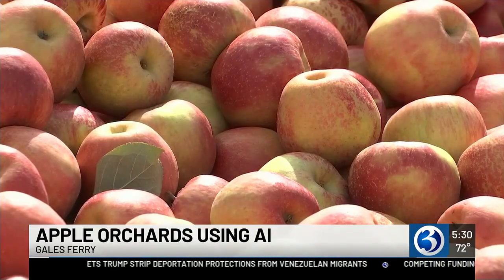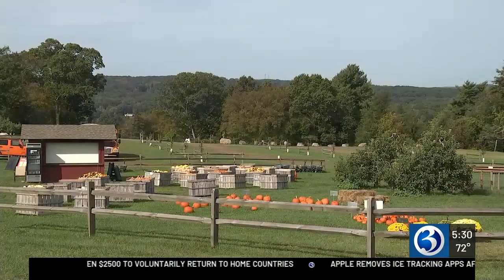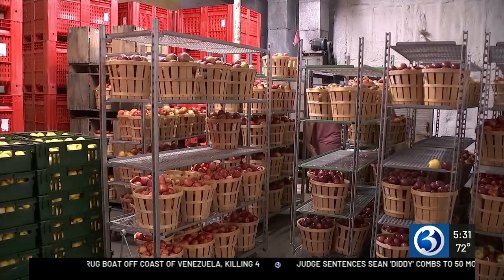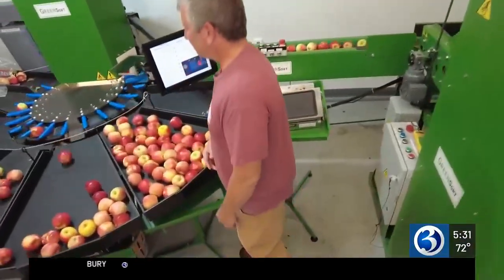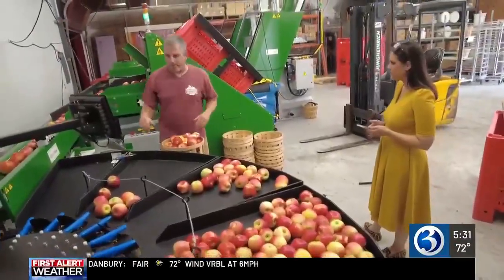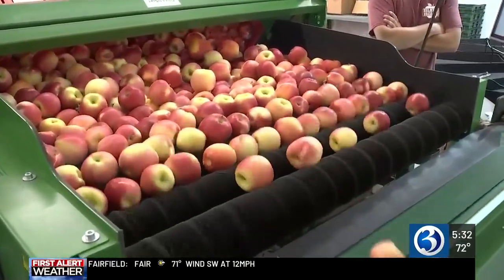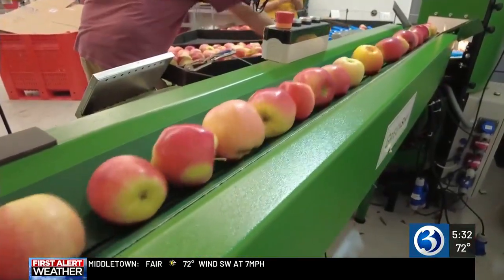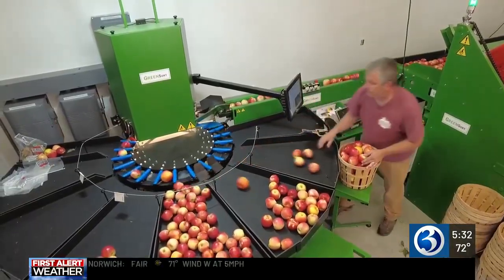AI revolutionizes Holmberg Orchards while keeping tradition alive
Artificial Intelligence is revolutionizing the way apple orchards keep up with their crop.